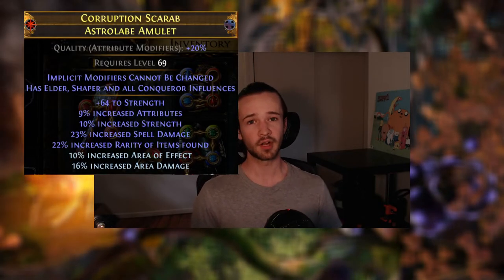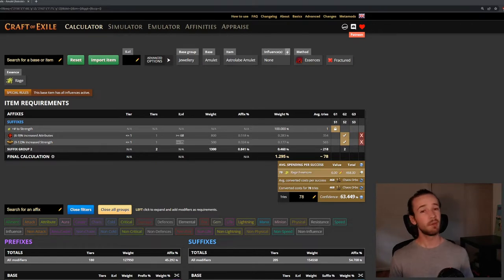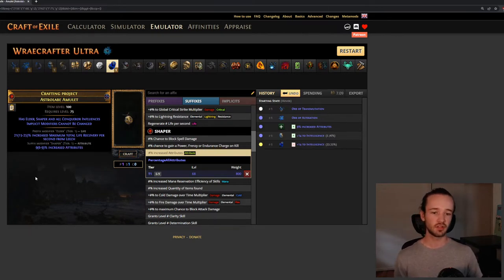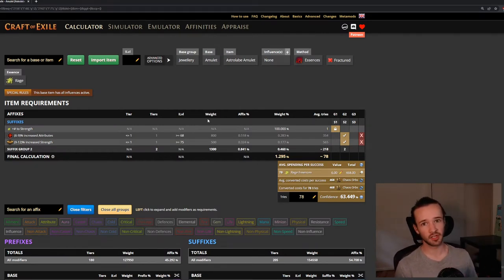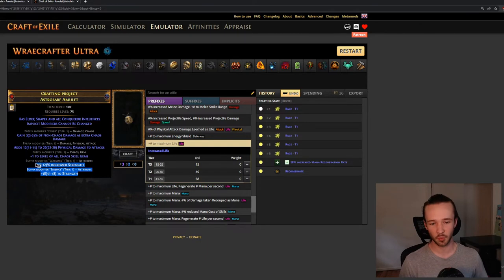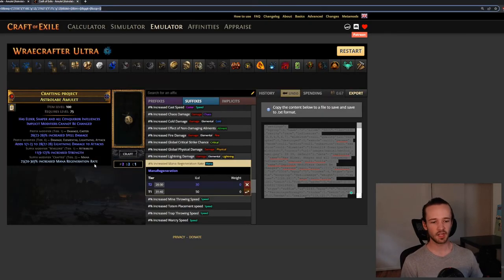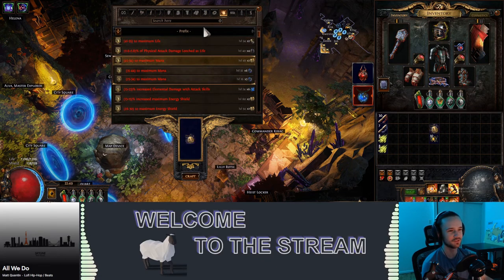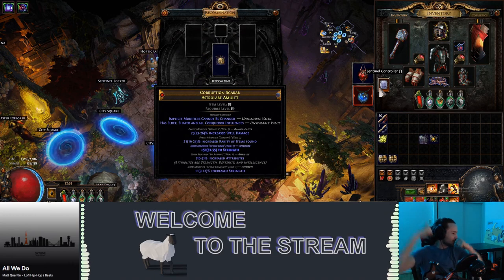Double influence with no Awakener's | PoE 3.18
I show you how to craft multiple influenced items using recombinators and the Astrolabe amulet experimented base type. I hope you found this useful!

00:00 Intro
1:30 Overall process
2:44 Crafting suffixes
6:47 Finish prefixes
8:17 Stream highlights